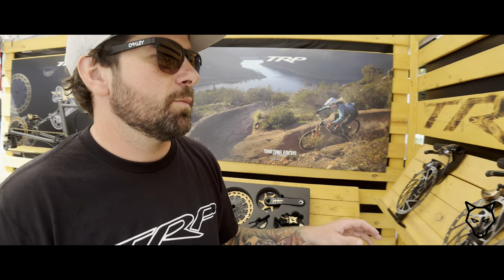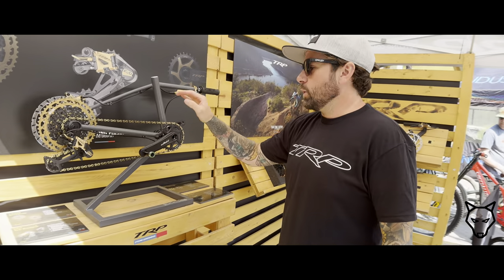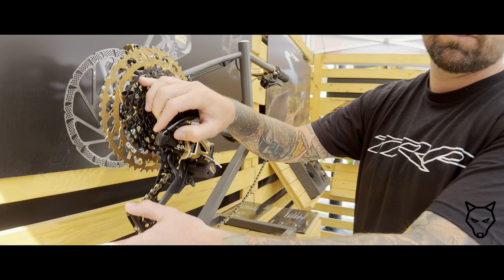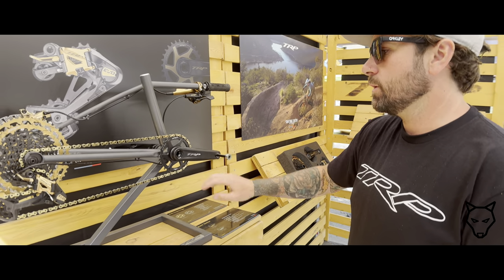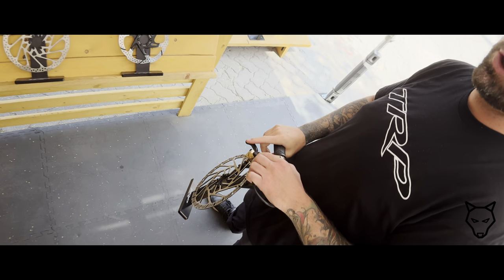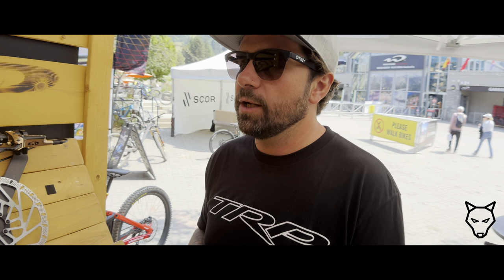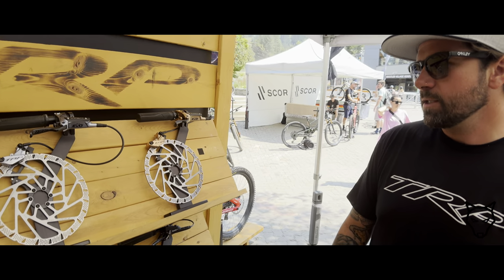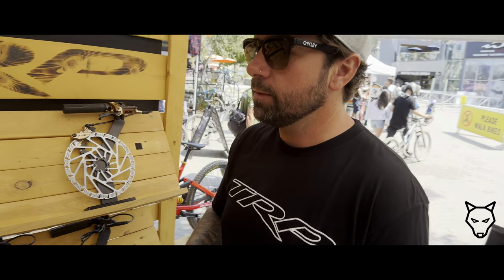TRP — CRANKWORX Whistler ‘24